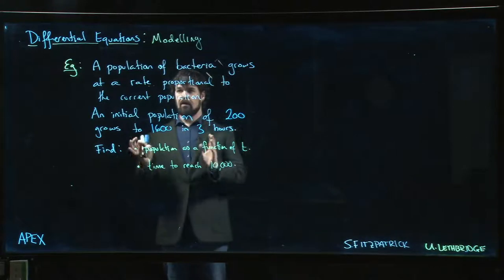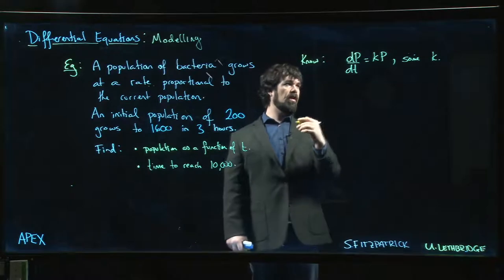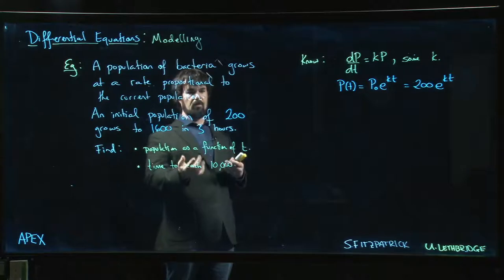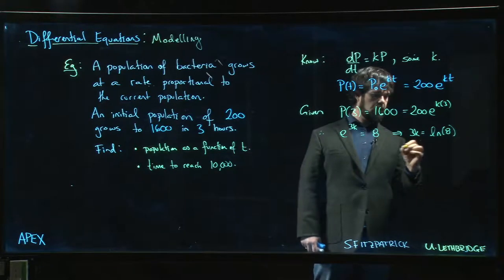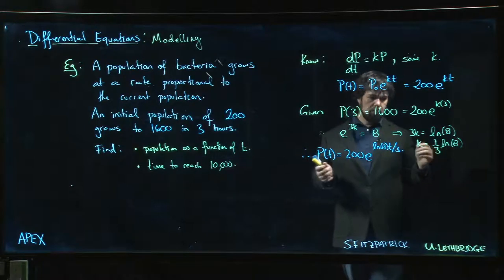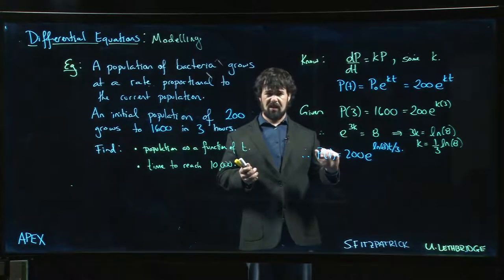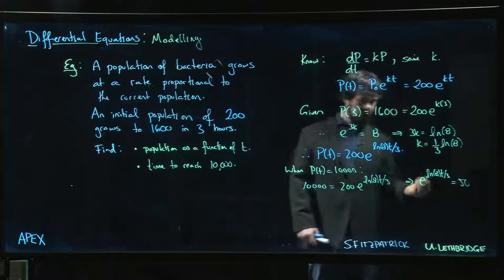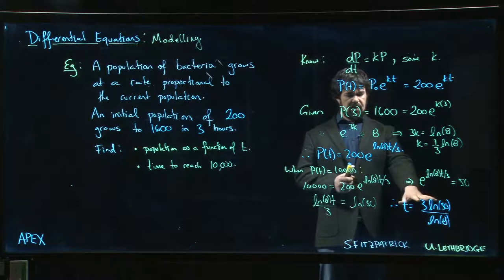Differential Equations: Modelling - 01. Exponential Growth